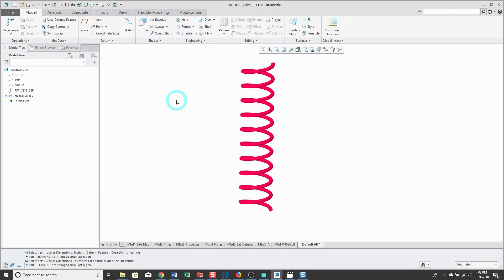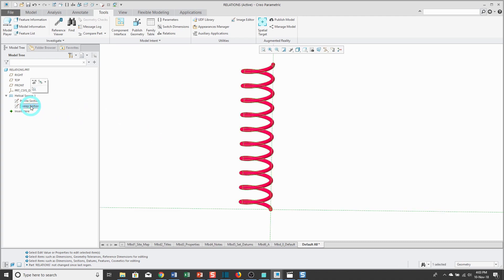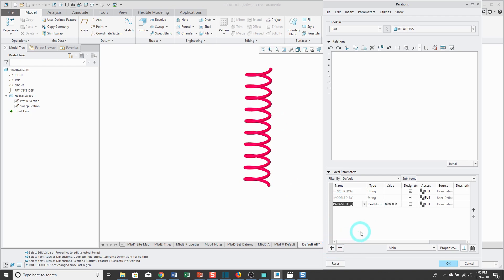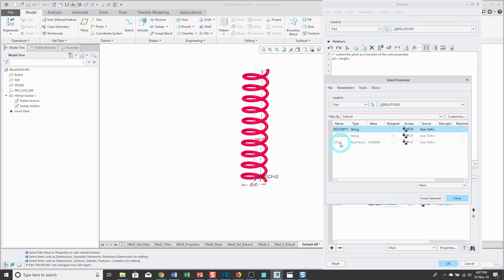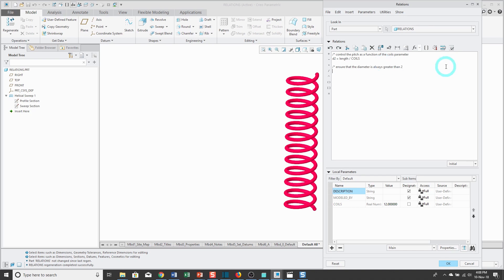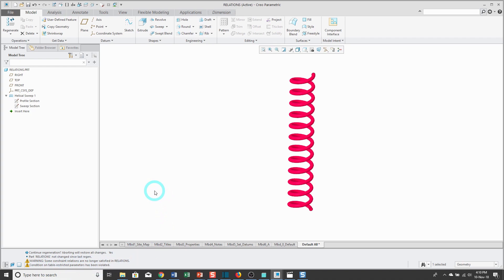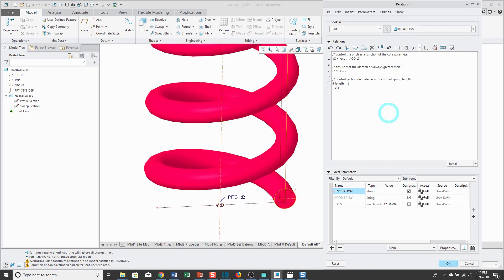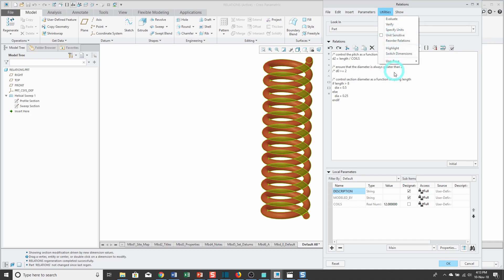Creo Parametric - Relations - Design Intent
This Creo Parametric tutorial video shows you how to create Relations - mathematical expressions that control some dimensions as a function of other dimensions - to build Design Intent in your parts and assemblies.

Thanks,
Dave